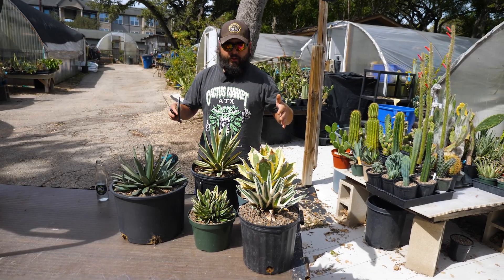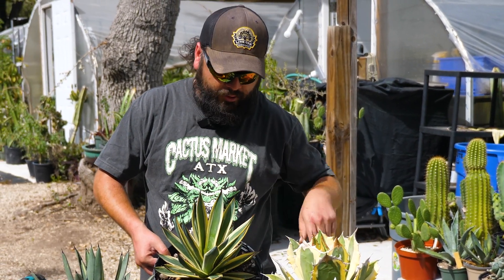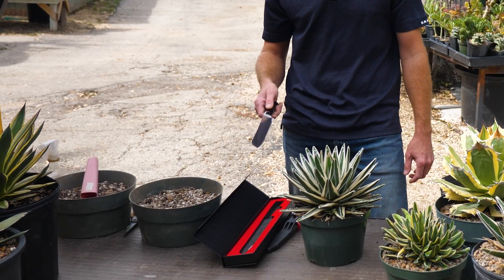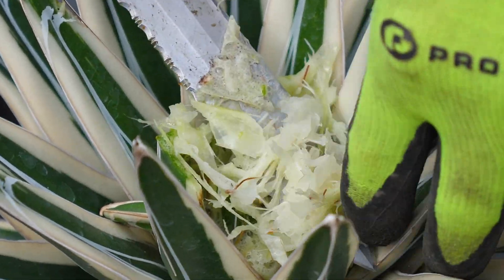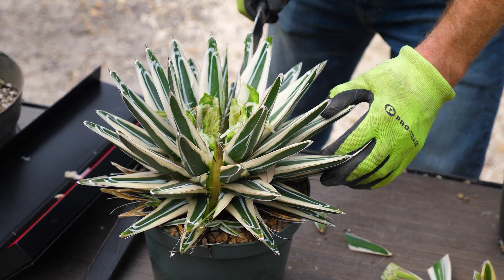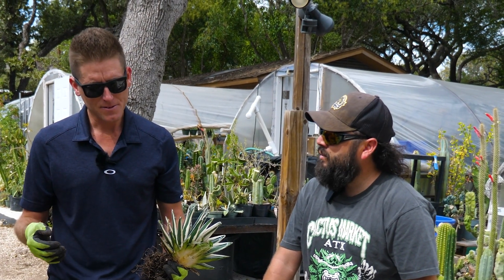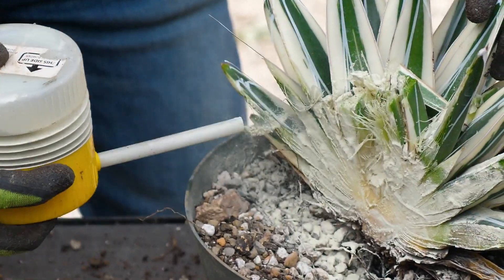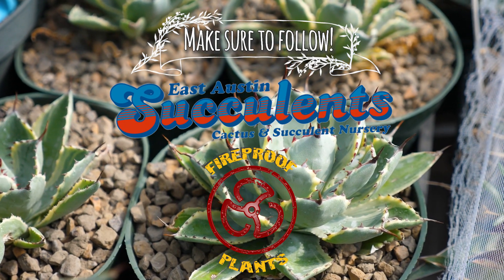AGAVE CORING: Forcing pupping for asexual reproduction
Today, Brandon the agave nerd joins us for a demonstration on how to force pupping by coring an agave. Why do we want to decapitate these expensive and rare plants? In order to propagate and proliferate their genetics! This technique is used to asexually reproduce agaves in order to keep desired traits.